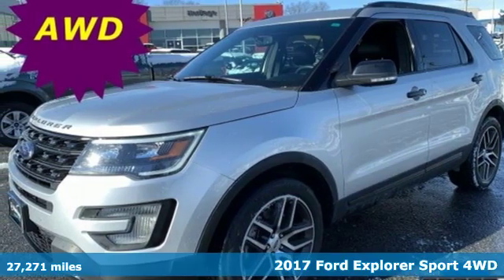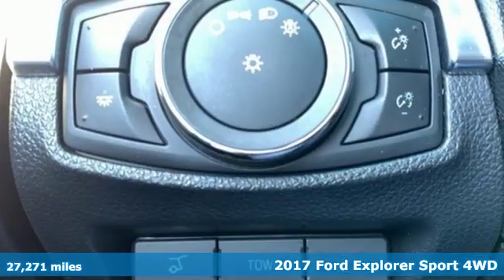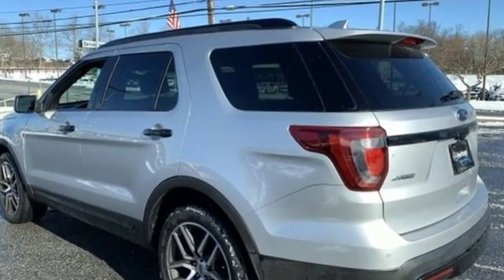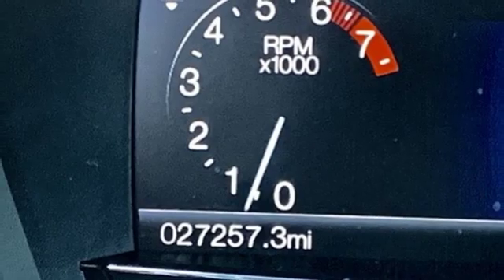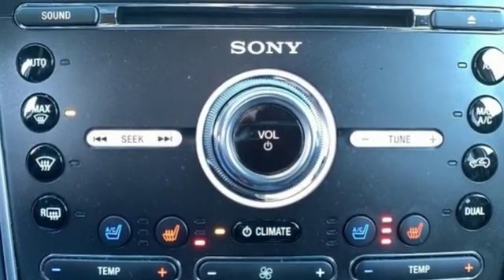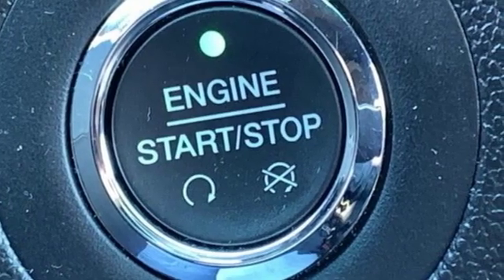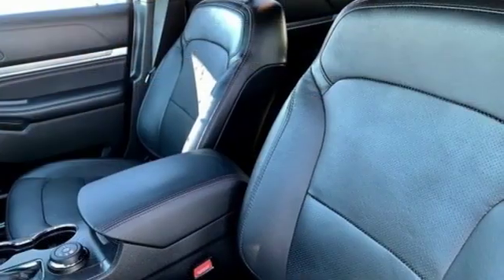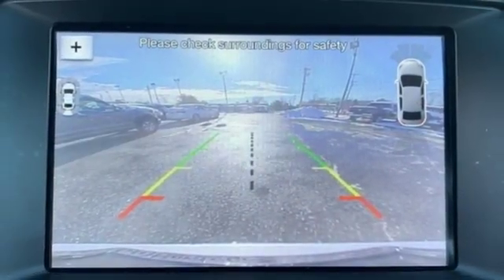2017 Ford Explorer Baltimore MD Owings Mills, MD AUA85156 - SOLD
Year: 2017
Make: Ford
Model: Explorer
Trim: Sport
Engine: EcoBoost 3.5L V6 GTDi DOHC 24V Twin Turbocharged
Transmission: 6-Speed Automatic with Select-Shift
Color: Silver
Interior: Ebony Black
Mileage: 27271
Stock #: AUA85156
VIN: 1FM5K8GT7HGA85156
*** POWER SUNROOF *** NAVIGATION *** HEATED LEATHER SEATING *** ALL WHEEL DRIVE *** CLEAN, ONE OWNER CARFAX *** ALLOY WHEELS *** THREE ROWS *** Multi-Zone Climate Control, Satellite Radio, Bluetooth, Steering Wheel Audio Controls, Rear View Camera, Cruise Control, Power Equipment and Side Air Bags. 32,000 Miles Remaining Factory Warranty. *Your additional costs are sales tax, tag and title fees for the state in which the vehicle will be registered, any dealer-installed options (if applicable) and a $299 dealer processing fee (not required by law). Prices are subject to change, and prior sales are excluded from these offers. While every reasonable effort is made to ensure the accuracy of this information, we are not responsible for any errors or omissions contained on these pages. Please verify any information in question with the dealer.

Address:
11234 Reisterstown Road